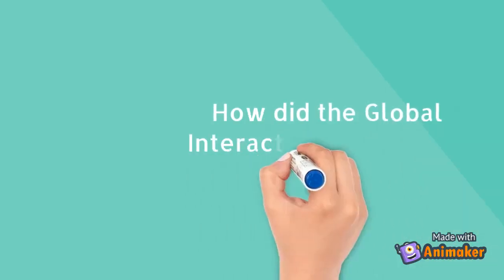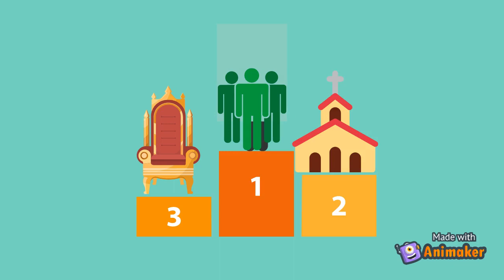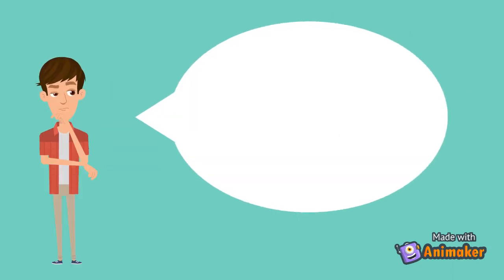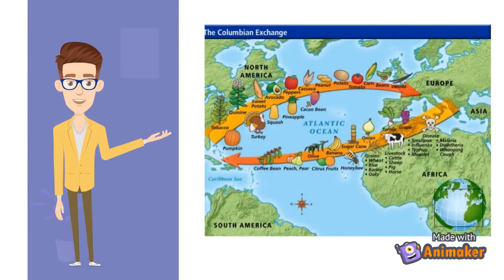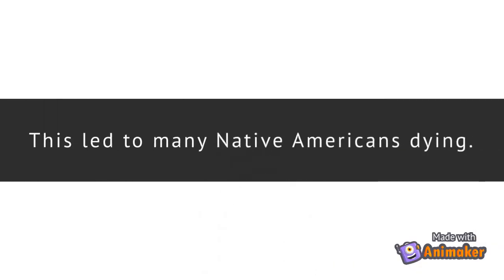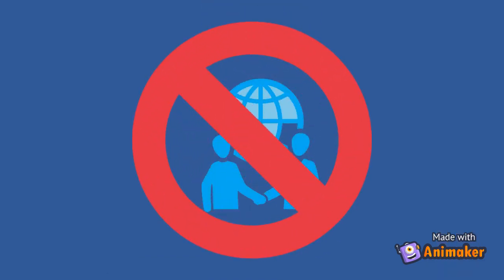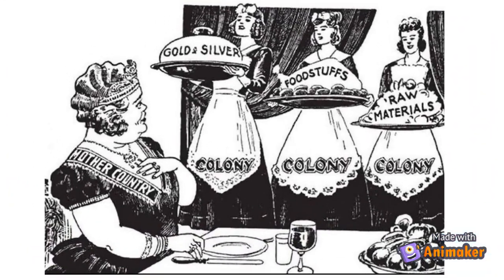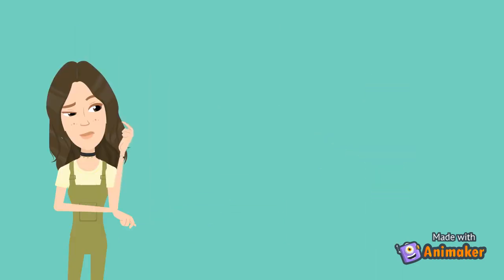Age of exploration